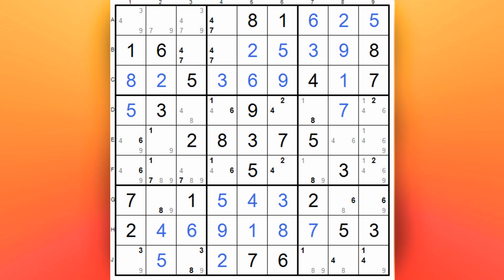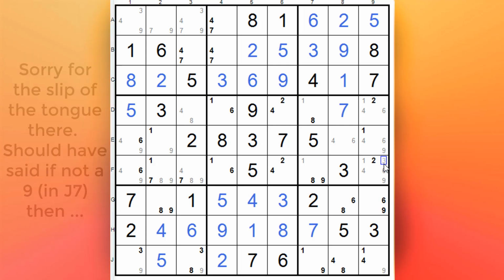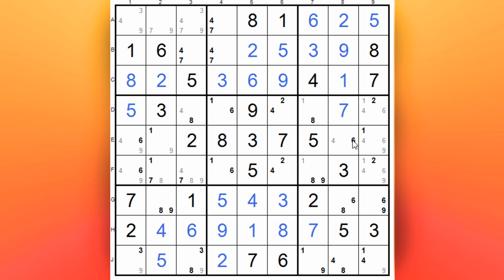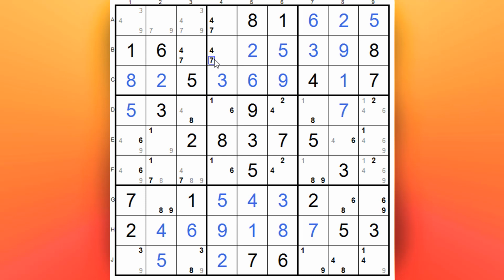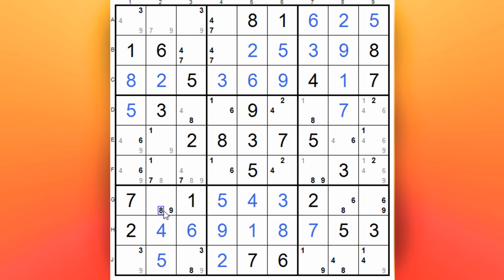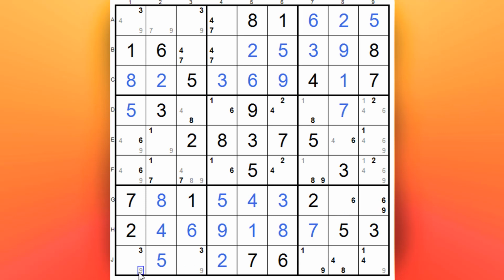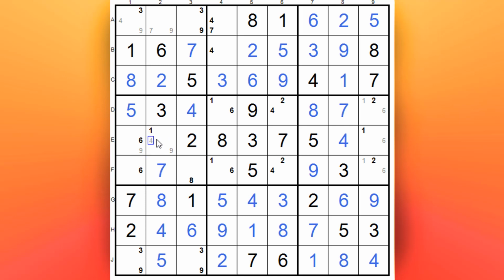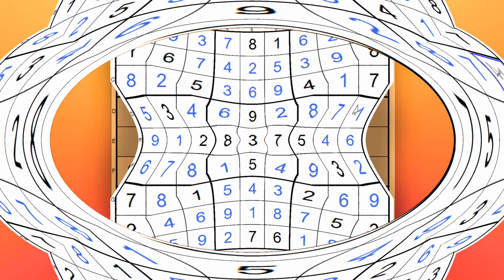090 2 Sudoku Puzzle The Telegraph Diabolical 5578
090 Part 2 of 2 of a sudoku puzzle - from The Telegraph Diabolical 6th August 2021 - Number 5578.

This is my humble solution.  If you refer to part-1 comments you will see solutions from other contributors - thanks to all.

00:00 Start 090-2 Video
01:51 Singles Chain
04:15 Unique Rectangle
07:18 Pairs Chain / Alternating Inference Chain

This sudoku puzzle was solved with a Singles Chain, a Unique Rectangle and an Alternating Inference Chain..